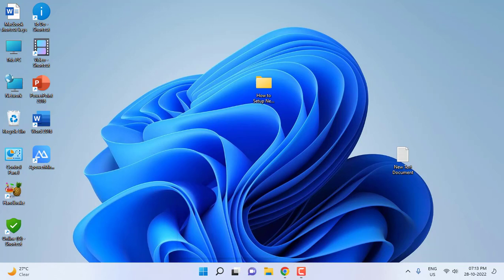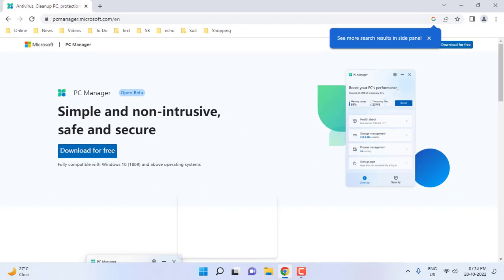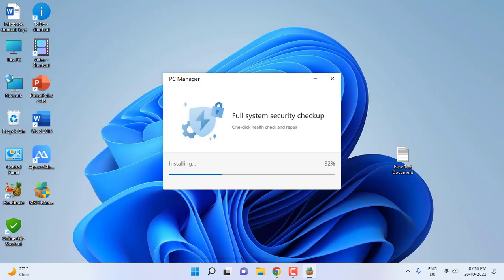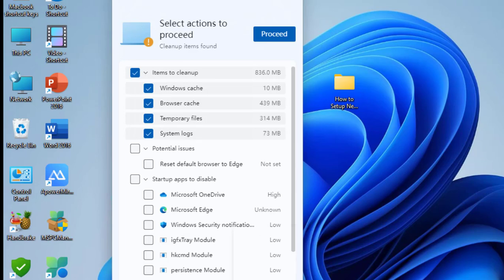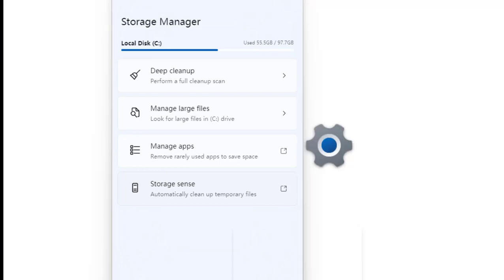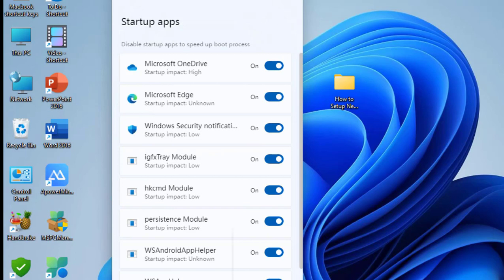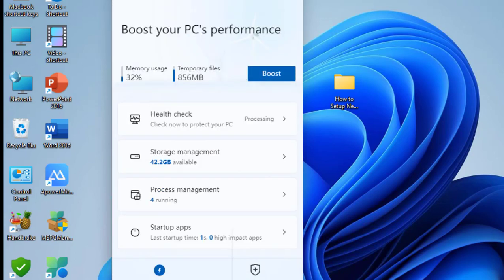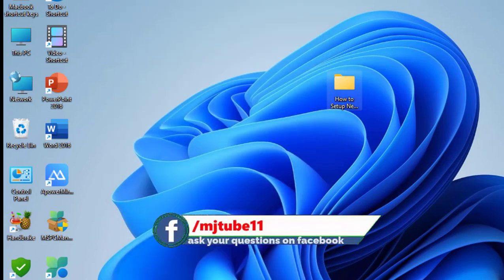Best Official Microsoft App to Boost, Repair & Clean Windows PC (PC Manager)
Microsoft PC Manager App for Windows 11/10